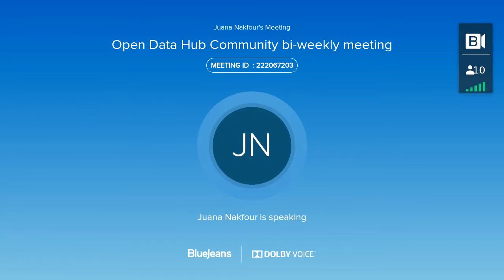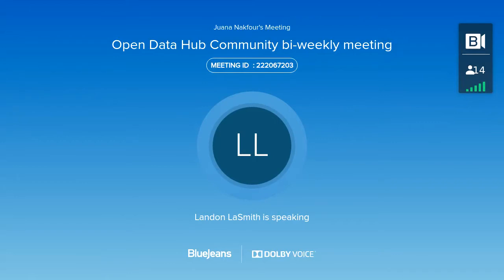OpenDataHub Meet Up - Meeting - Monday July 12th, 2021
Agenda:
ODH v1.1.0 update- Fix for KF 1.3 tag based manifest pull, Release Announcement, Documentation (Juana)
ODH Component Contribution Guidelines (Juana)
ODH Image and Build file locations (Landon)
Machine Learning Exchange (MLX) (Animesh)